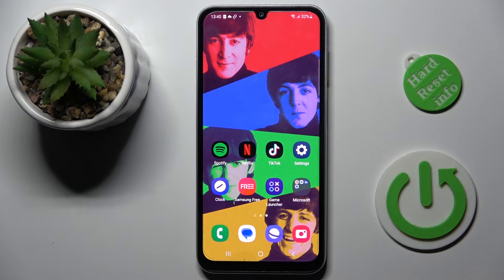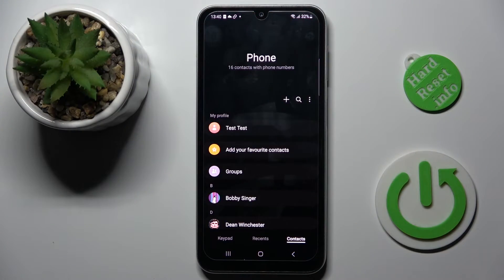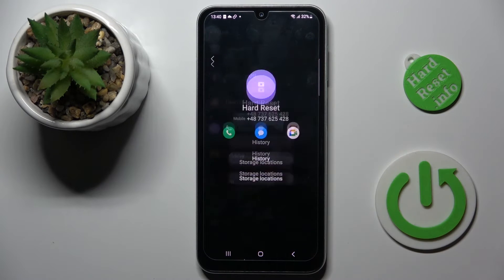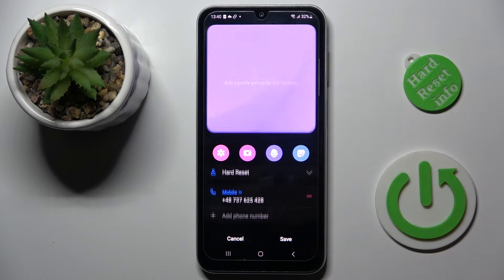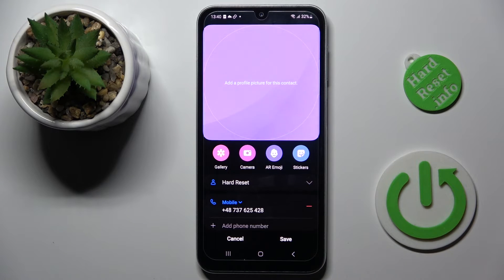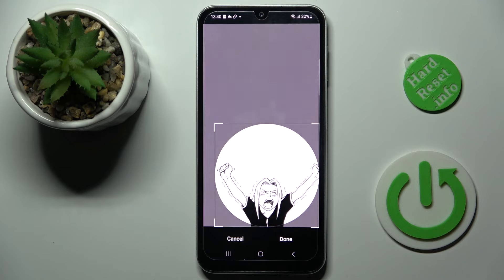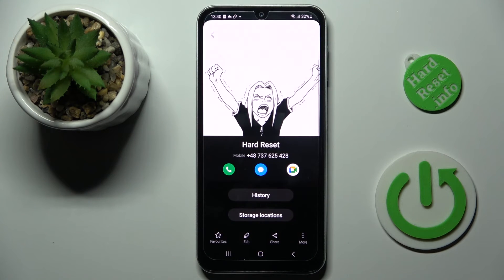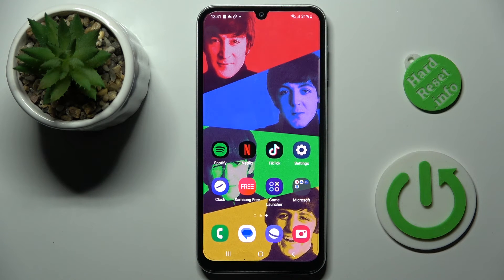How to Add Photo to Contact on SAMSUNG GALAXY A24?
Personalize your contacts and make them visually recognizable on your Samsung Galaxy A24 by learning how to add photos to your contacts. Whether you want to see a friend's face when they call or easily identify important contacts, this tutorial will guide you through the steps to add photos to your contacts on your Samsung Galaxy A24. Join us to give your contacts a personal touch!

How to Set Up Contact Photo on SAMSUNG GALAXY A24?
How to Add a Profile Picture to Contact on SAMSUNG GALAXY A24?